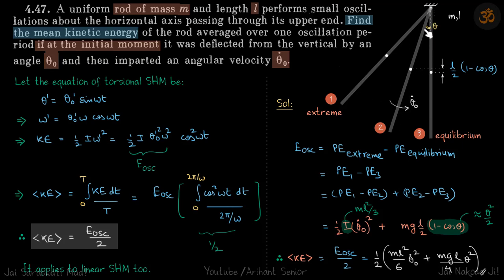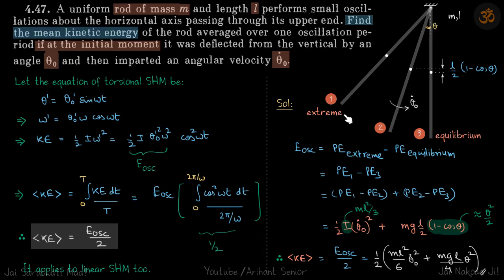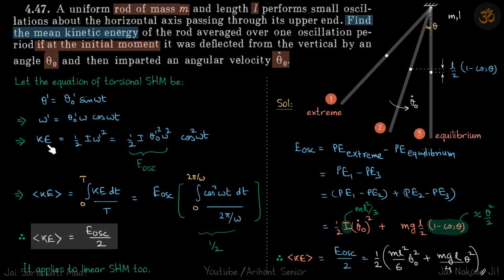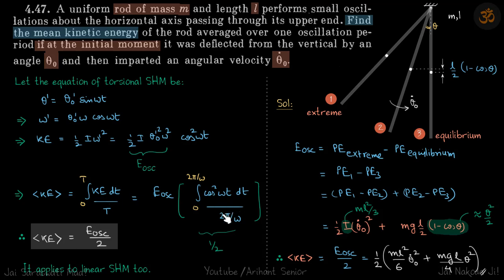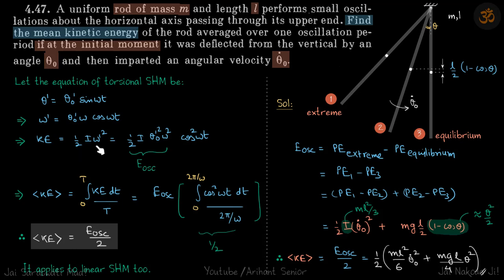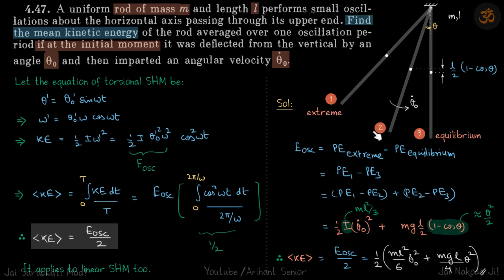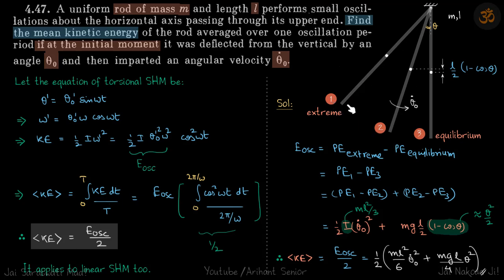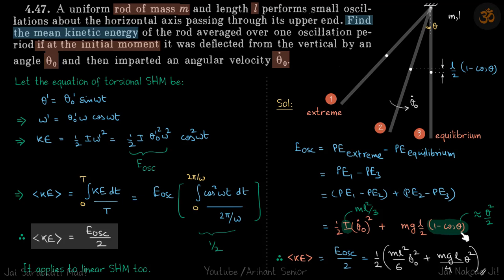4.47 | Irodov Solutions | Oscillations and Waves